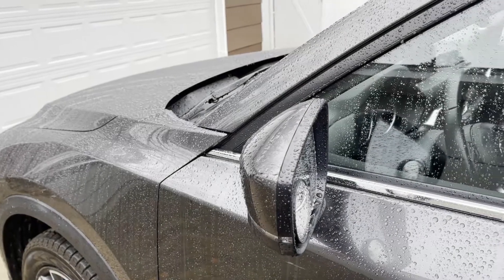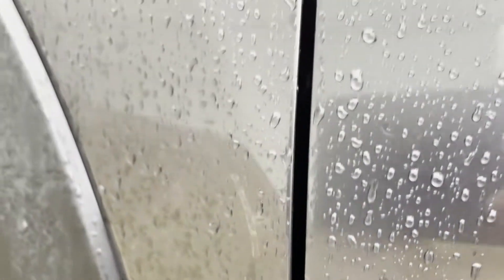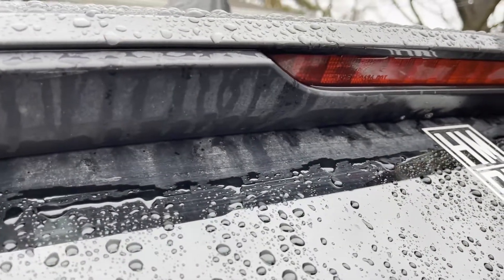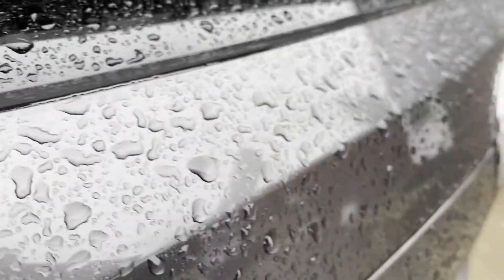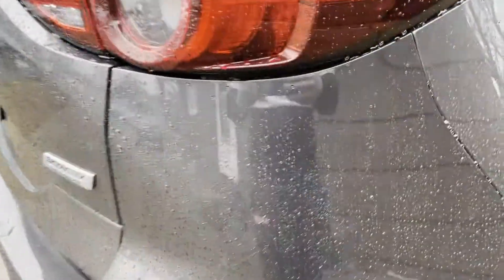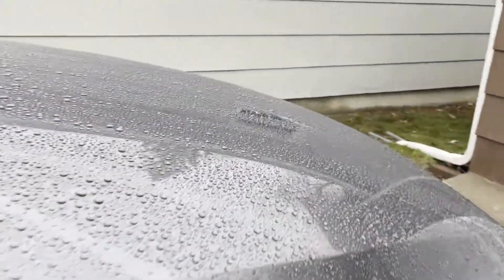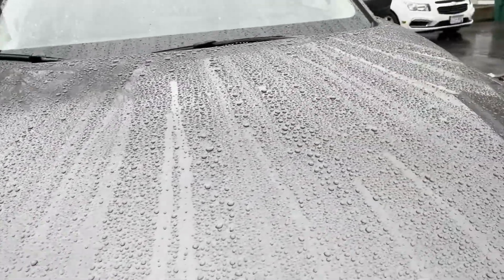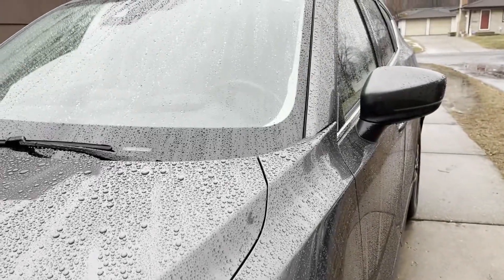How'd our coatings do after a Minnesota winter?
How has our SPSGraphene coated daily driver held up over this winter? Find out on the next episode of Dragon Ball Z